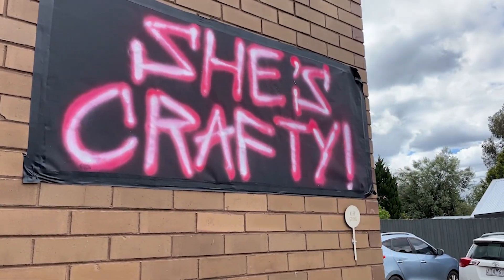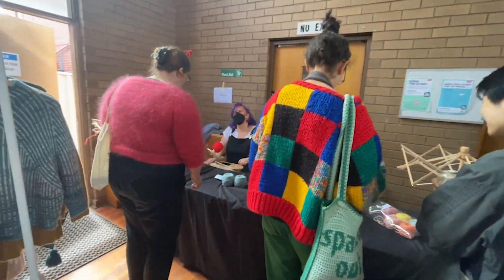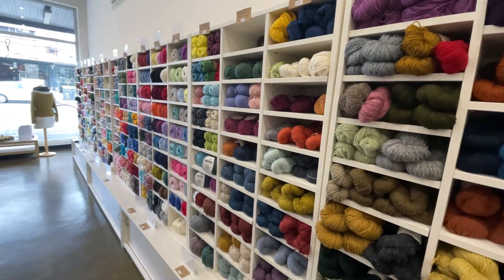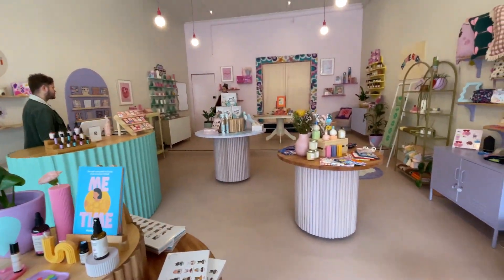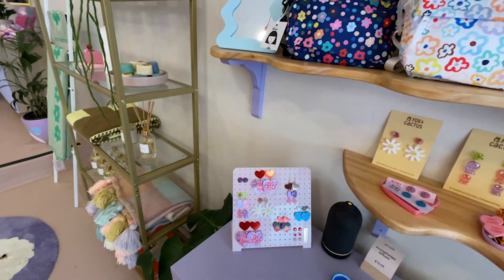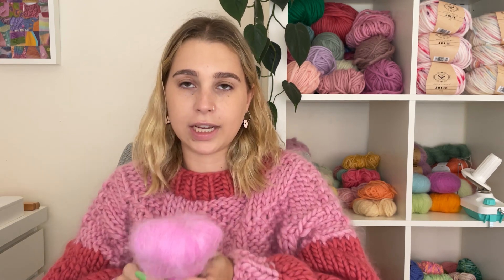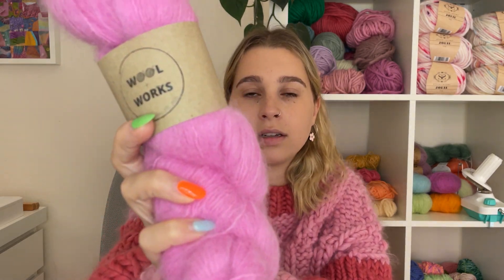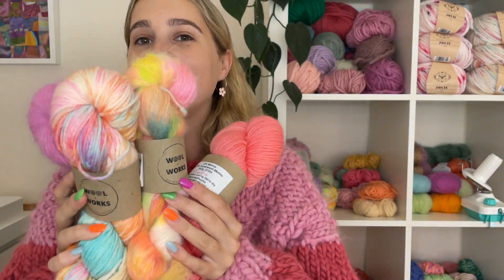i went to a yarn market and some damage was done | she's crafty market | knitting vlog 3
I went to the She's Crafty market in Melbourne and vlogged my experience!